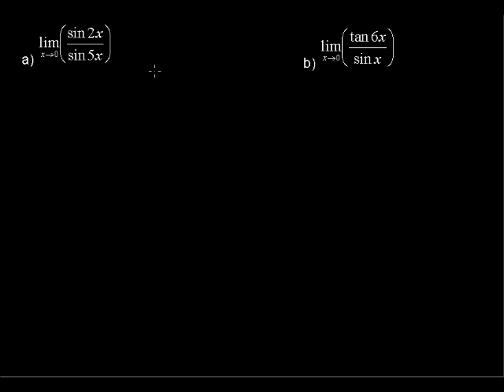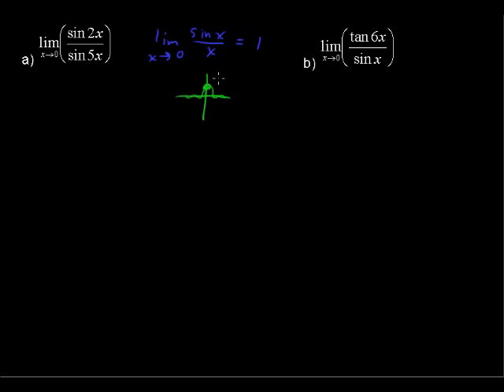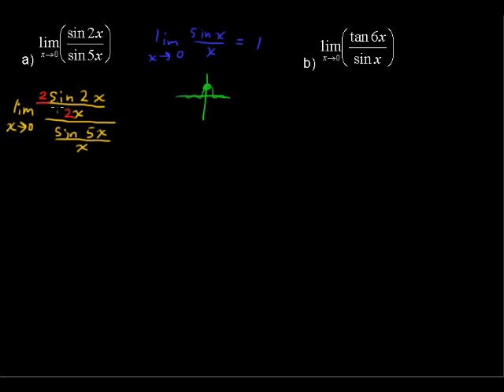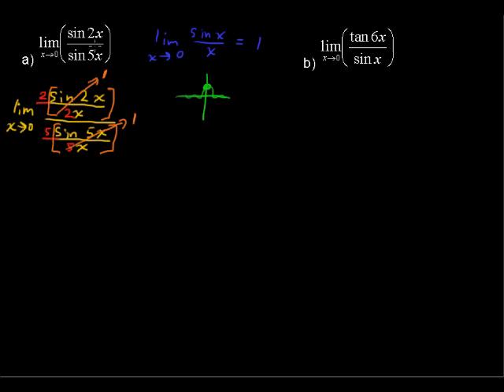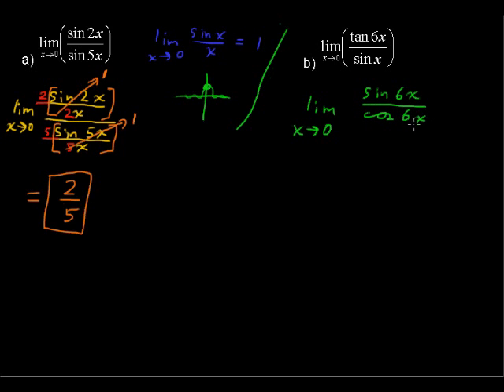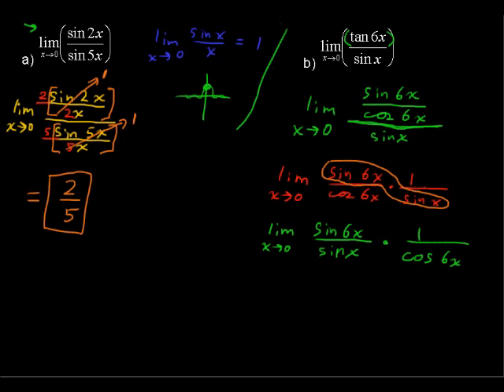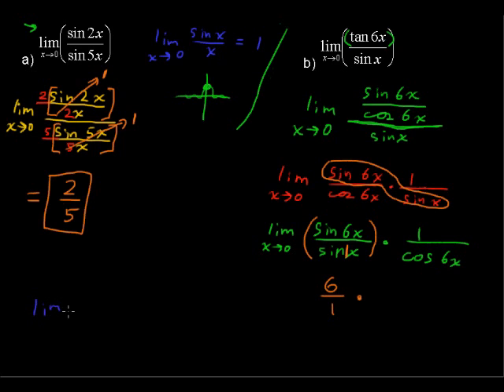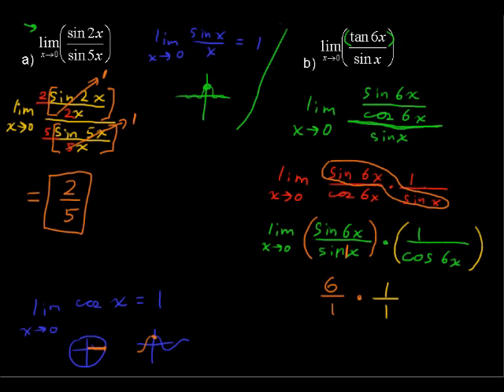How to use Limits of Trigonometric Functions - Calculus Tips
How to use Limits of Trigonometric Functions? Watch and learn now!  Then take an online Calculus course at StraighterLine for college credit